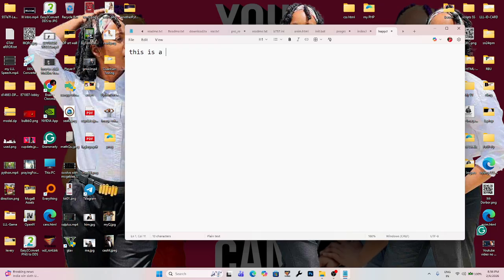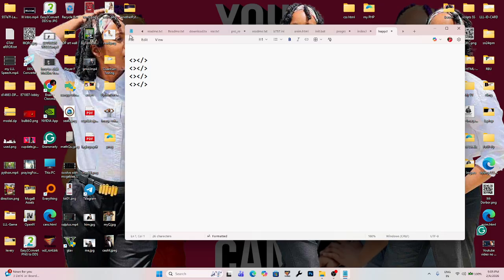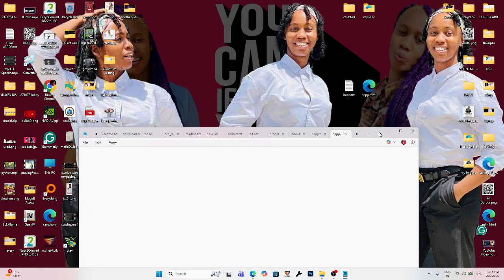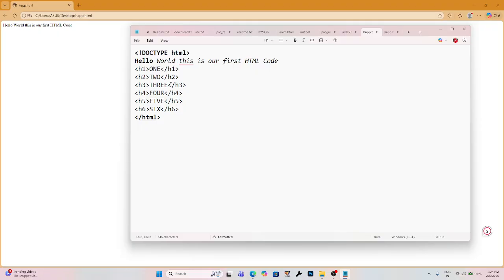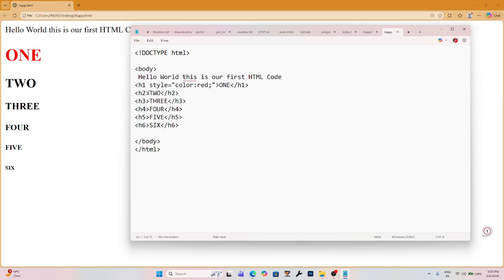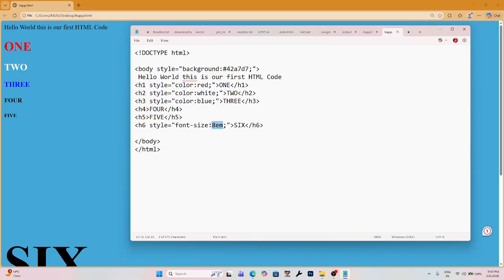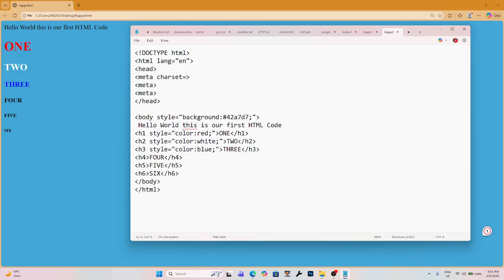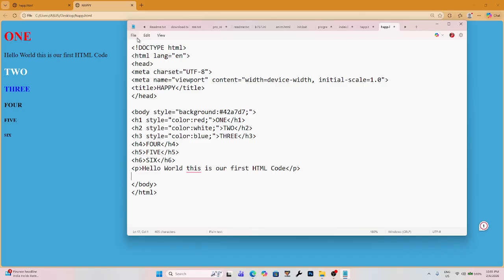LLL Movement: Beginner HTML Tutorial - Building Your First Web Page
Welcome to the Life Long Learners (LLL) Hub! In this tutorial, we dive into the foundations of the web. I’ll show you exactly how to structure a website from scratch using HTML.

Understanding Tags: Headings, Paragraphs, and Links.

Structuring your first index.html file.

How we use these skills within the LLL Movement to build our community.

Resources:
🌐 Visit our hub: [Your Domain Link]
💻 Join the LLL Movement and start your journey today!